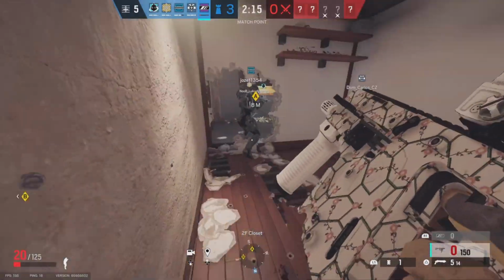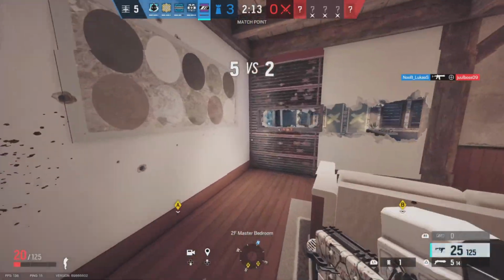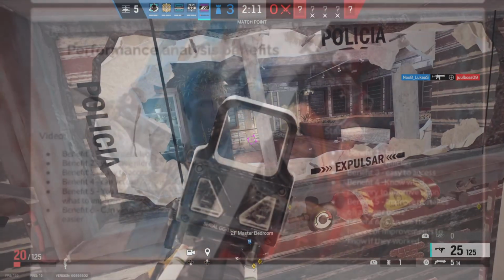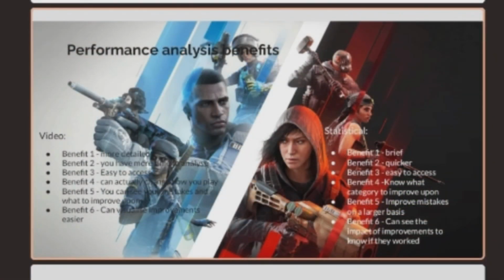Film - Esports: Raise your game - 2024_5_2_21_28_4*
My vlog for esports raise your game